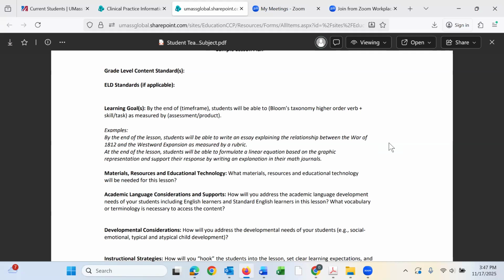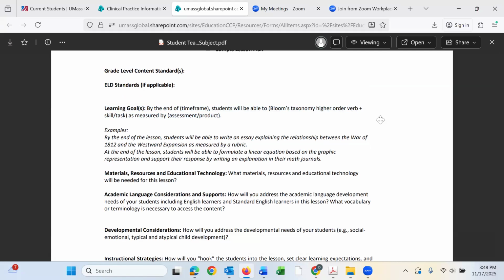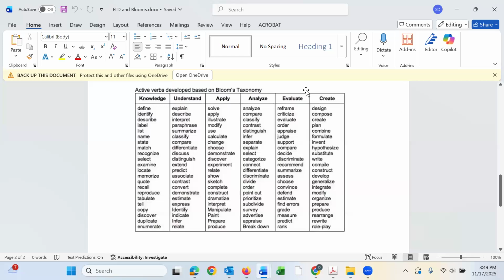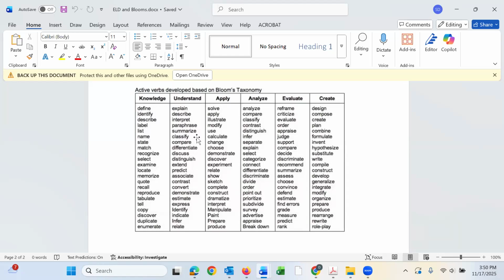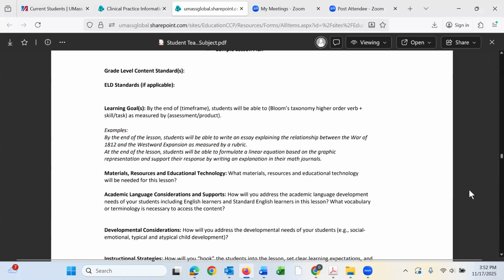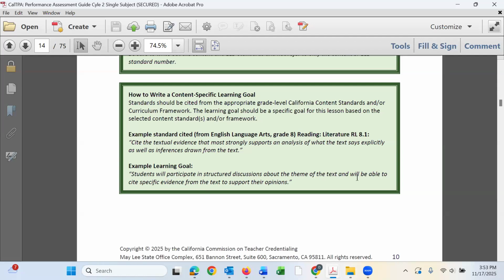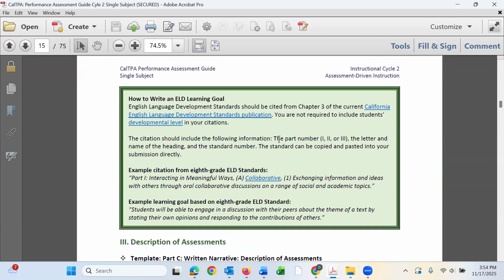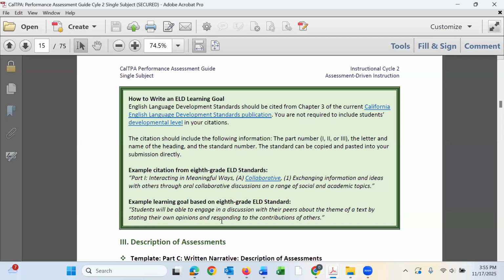Writing Content and ELD Goals